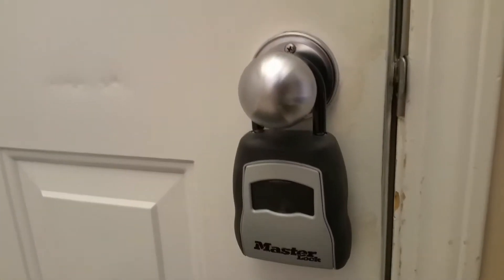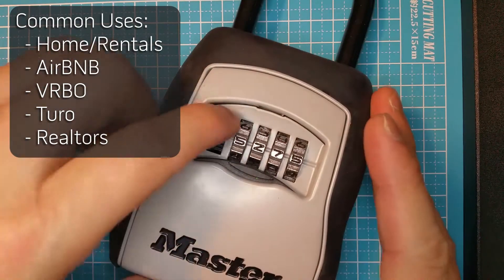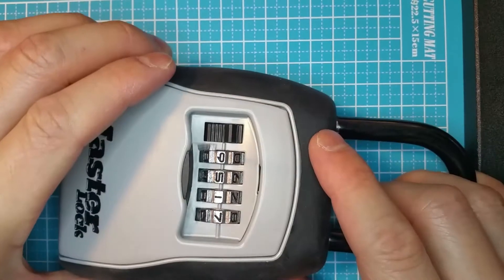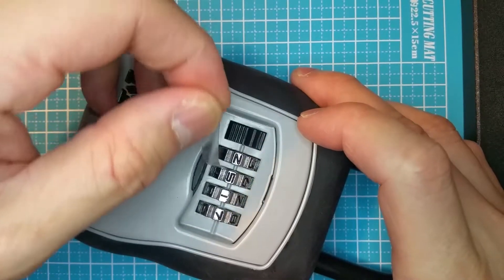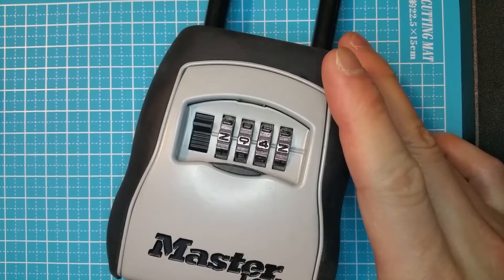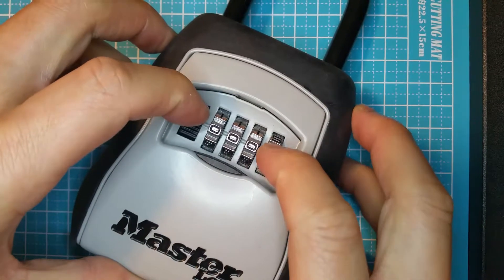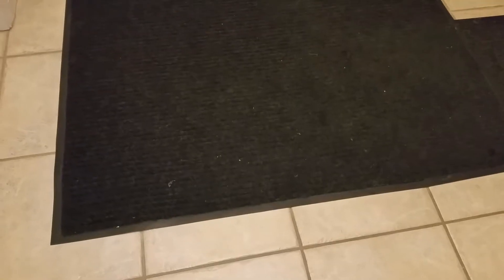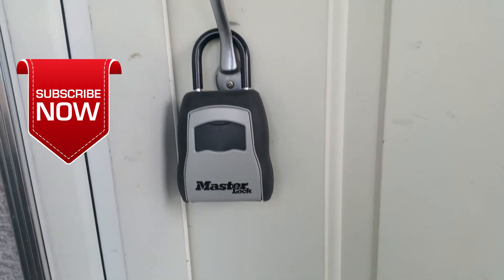How to lockpick Master Lock Combination lock box FAST ... ONLY using what you have at home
If you are wondering any of the following then this video is for you:
* How to open a master lock without combination?
* Master lock key box forgot combination
* Master lock box won't open with code
* Master lock box jammed
* Master lock box instructions
* Master lock box forgot code

I will show you how to open a Master Lock lock box without the combination, Fast and Easy.  You don't need locksmith lockpicks either - No special tools needed!

If you need to lock your house, car or spare keys in a lock box for emergency purposes or for someone else to use while you are away, such as for self check-ins to AirBNB, VRBO, rentals, realtors, Turo, ComFree and more then be careful which one you choose.  This particular type of Combination Lock box key storage box from MasterLock is particularly common and troublesome as it can be lock picked or hacked in less than 2 minutes.  No need to pay for a locksmith here.

Watch our video and see how easy and quick it is to hack open.  You only need to use one simple tool that is available every where!  Watch to find out what it is and how to use it.

If you know someone that's still using this type of Master lock 5400D Combination Lockbox for whatever reason including self check in lockboxes for Airbnb hosting or travelling to realtor house showings, then this information will be important to share, so please share the knowledge and help them stay safe from easy break-ins!

Also note that there are different variations of these 4 digit lockboxes including ones without the shackle that are usually attached to a building or wall and they aren’t any different if they use these combination style lock mechanisms.

00:00 - Intro: Master lock key box / Masterlock lock box
00:39 - What to use to pick Master Lock box / DIY Master lock pick
00:50 - How to open Master Lock box without combination
02:19 - How many combinations to unlock Master lock lockbox
02:51 - BONUS Tip

Soundtrack:
Quincas Moreira - Scratch the Itch